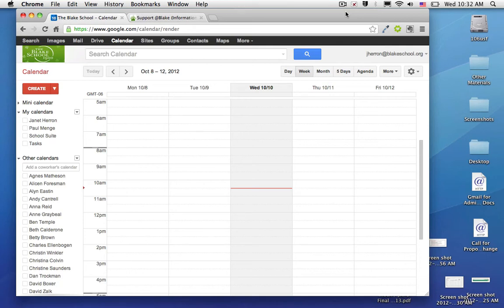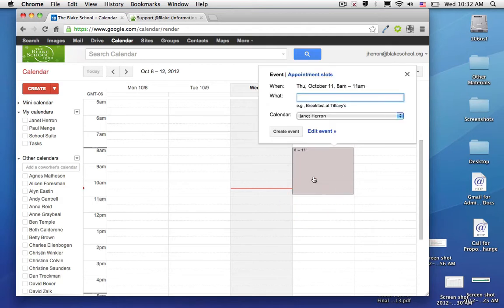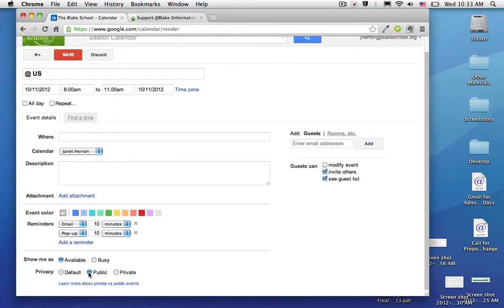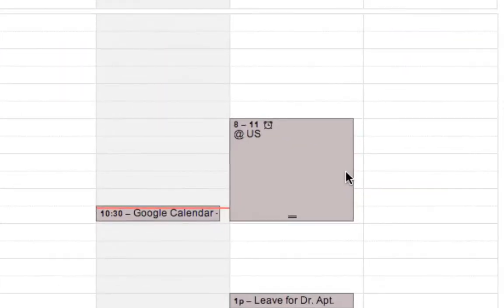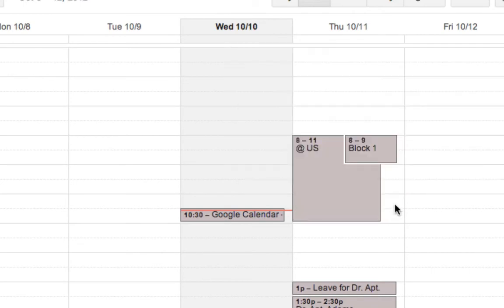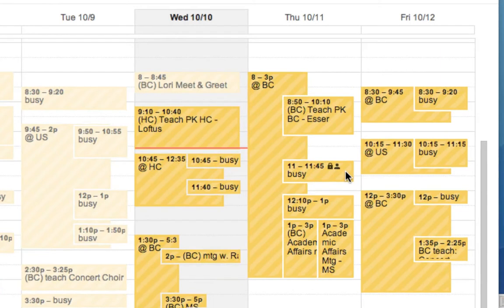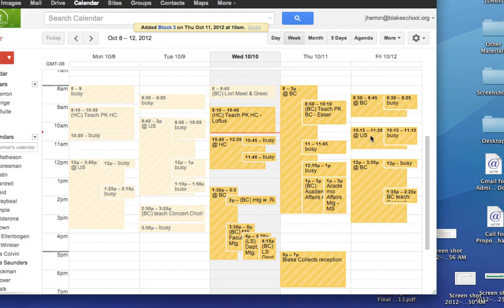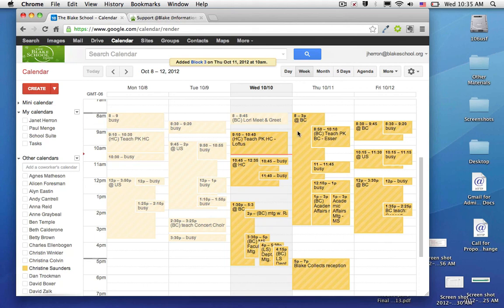Setting Events as Available and Public in Google Calendar